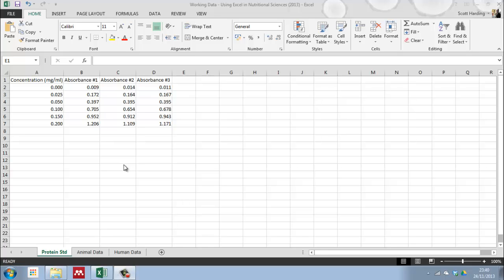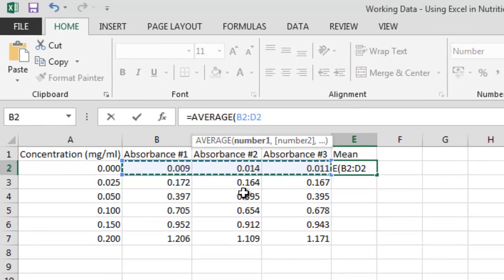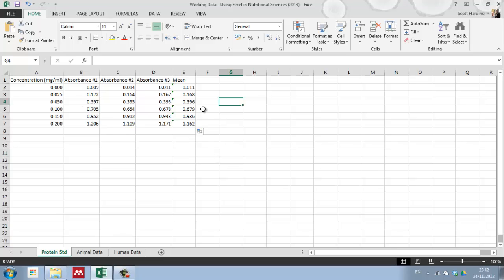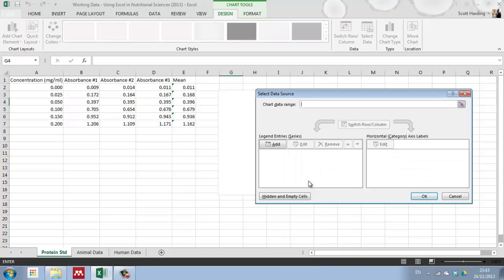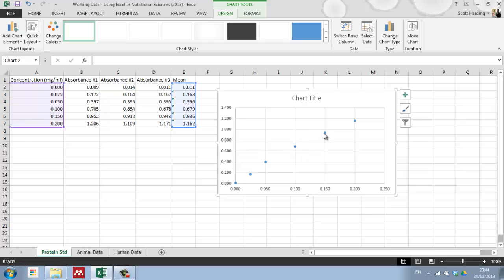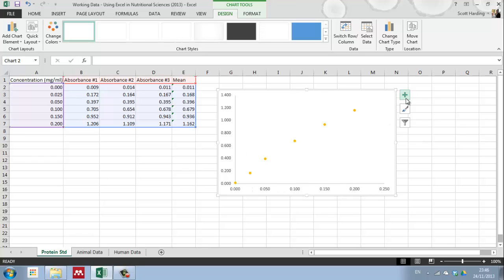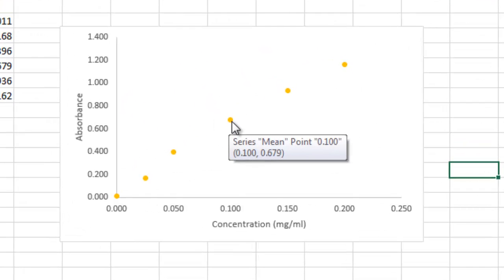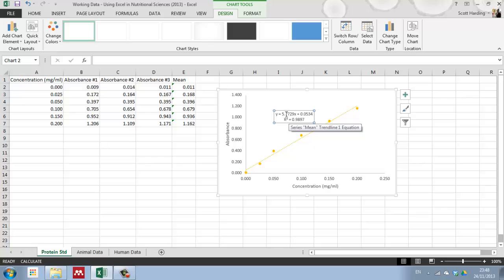Excel Tutorial for Nutrition and Dietetics Students - Part 1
Using Microsoft Excel to calculate mean absorbance and generating a standard curve & equation for calculating protein concentrations using a spectrophotometer.